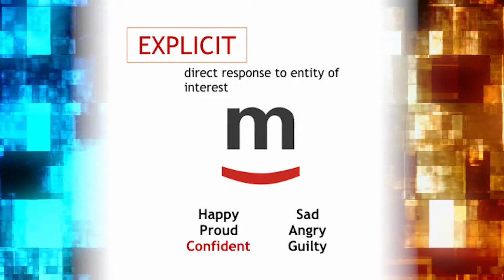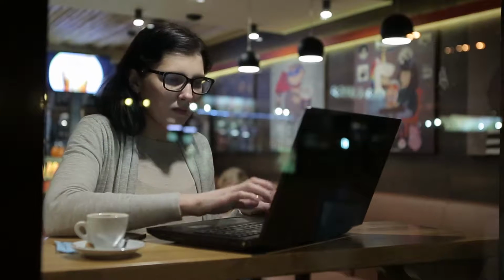IE PRO YOU™ EXPLANATION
Paul Conner, CEO of Emotive Analysis, and Dr. Keith Payne, Professor of Psychology and Neuroscience at UNC, briefly explain how IE PRO YOU™ studies are conducted. IE PRO YOU™ is Emotive Analytics’ automated, online, DIY platform for conducting implicit association studies. These studies allow companies to see what emotions, feelings, and other characteristics are implicitly (i.e., automatically, nonconsciously, through System 1) associated with their “stimuli of interest” (e.g., brands, products, packages, ads, slogans, etc.) and which are impacting consumer preferences or purchases. IE PRO YOU™ studies help companies develop marketing based on forces that influence consumer behavior nonconsciously.